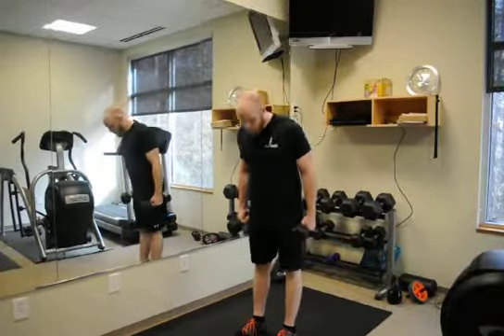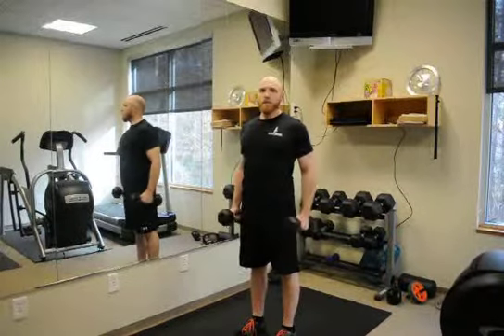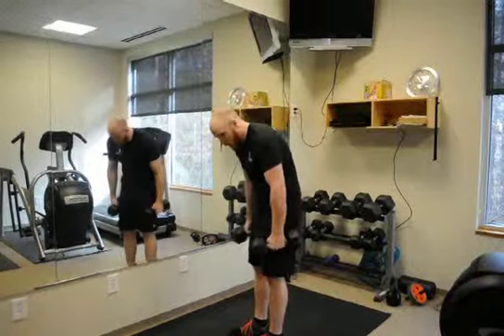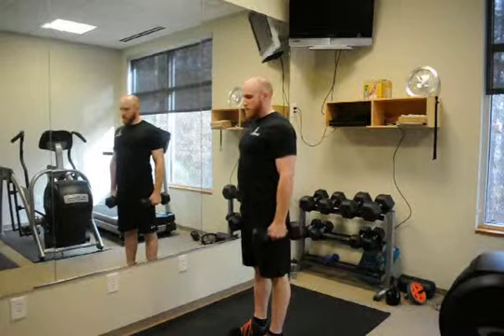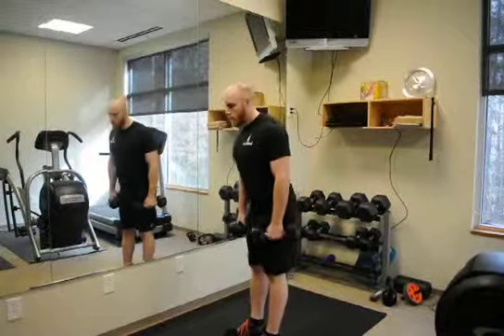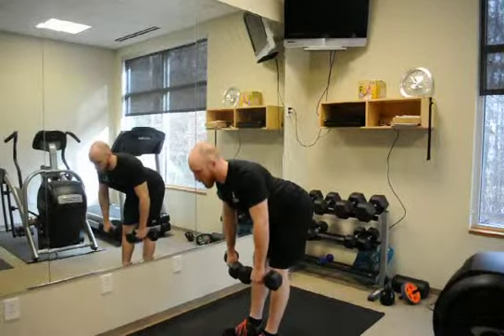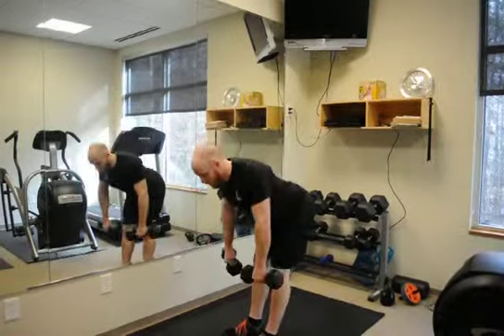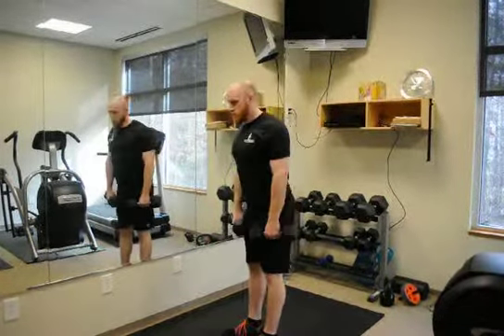Romanian Dead Lift Demo (RDL's)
Cues: Keep back flat - do not round! Can use dumbbells, kettle bells, or a bar for this exercises.